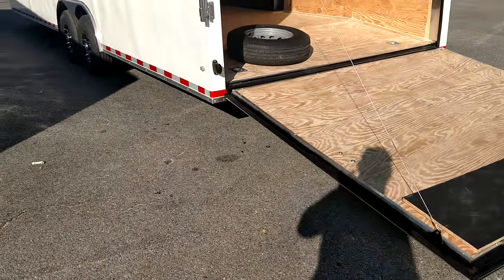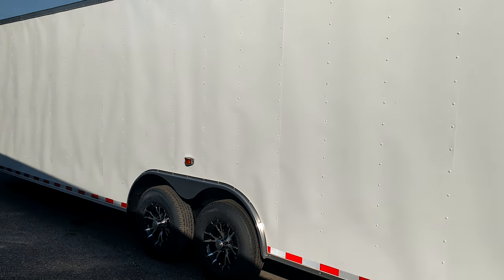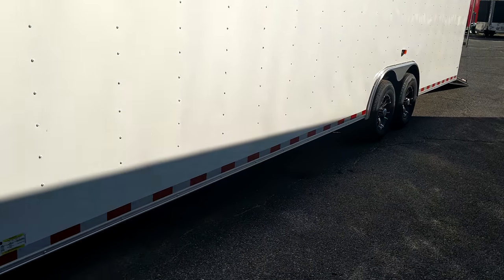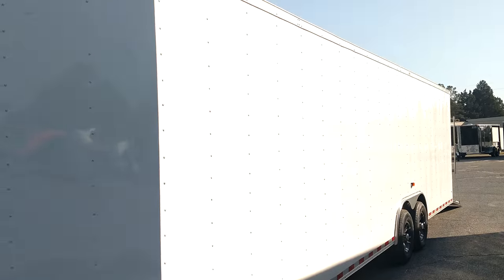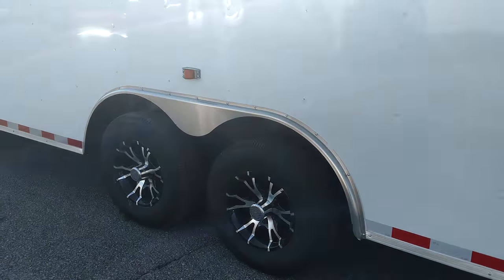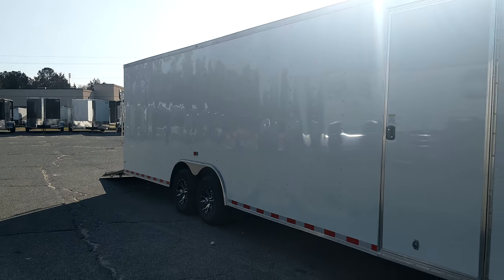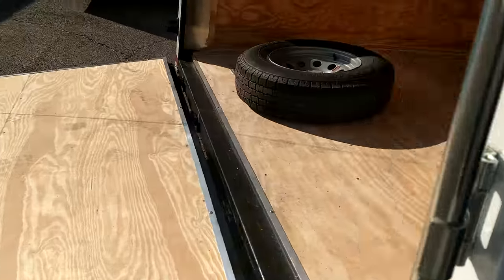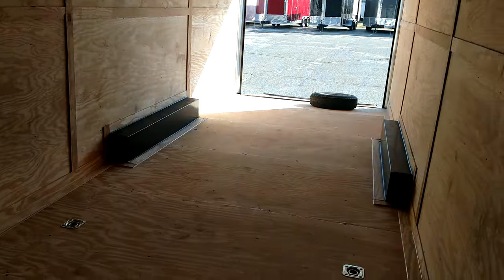8.5x28 enclosed car hauler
Car hauler enclosed trailer with mags